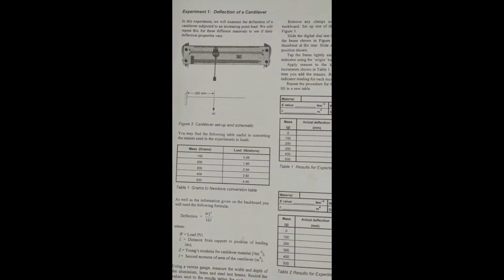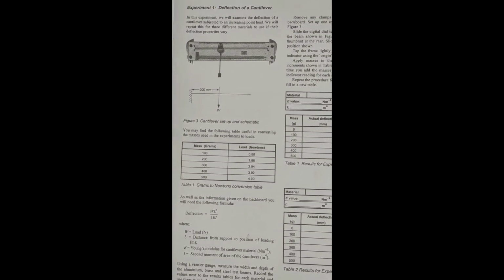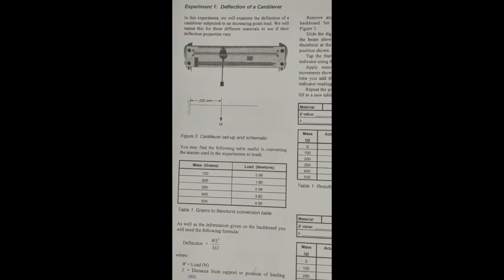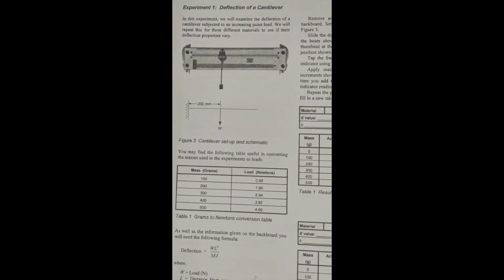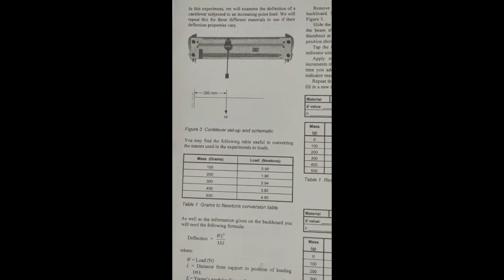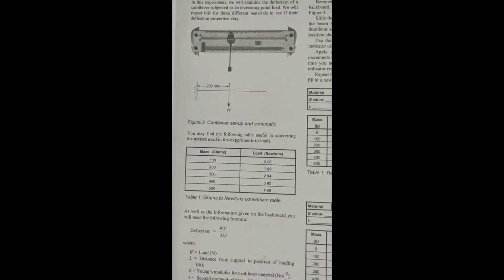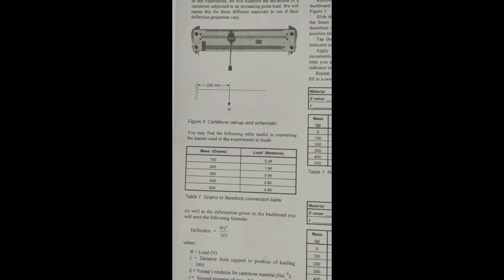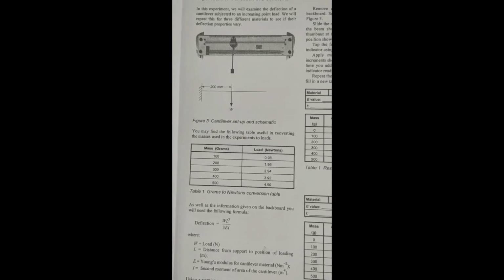Deflection of Beams Final Video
Experiment 1: Deflection of a Cantilever
In this experiment, we will examine the deflection of a
cantilever subjected to an increasing point load. We will
repeat this for three different materials to see if their
deflection properties vary.
Experiment 2: Deflection of a Simply Supported Beam
simply supported beam subjected to an increasing point
load. We will also vary the beam length by changing the
distance between the supports. This means we can find
out the relationship between the deflection and the
length of the beam.